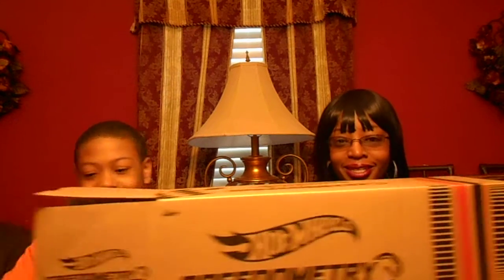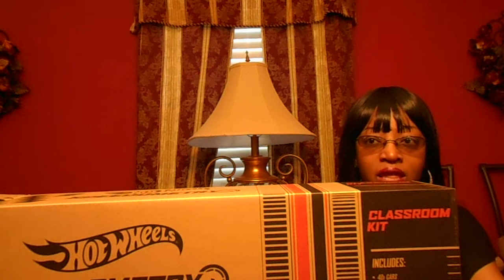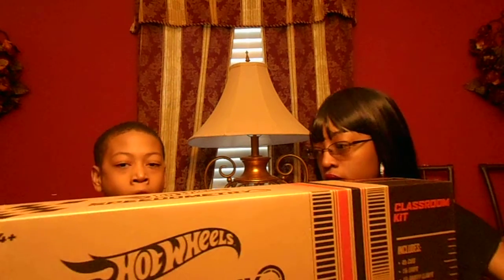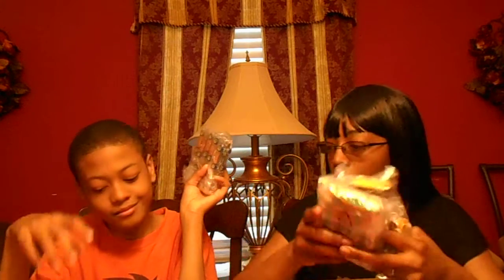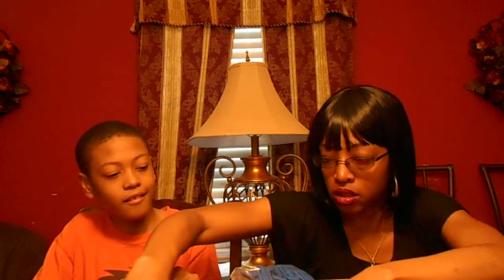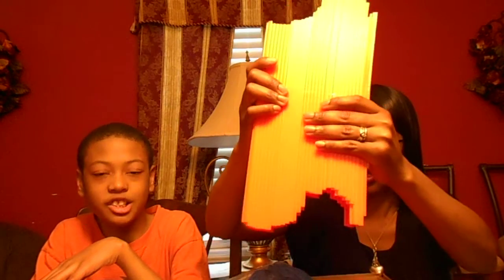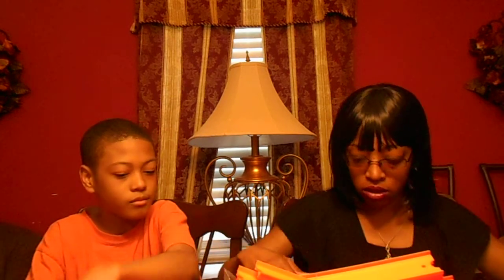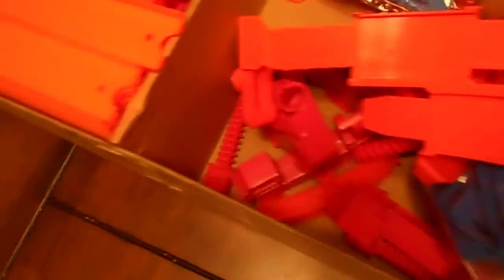Free Speedamentry Free Haul Curriculum